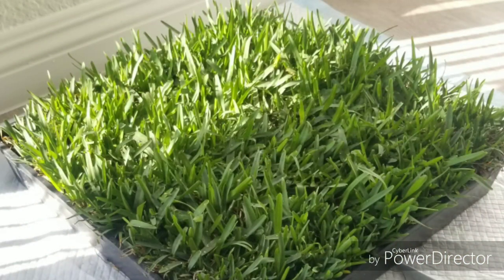Life with Diddy: Potty Training A Yorkie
Lets talk about our experiences and preferences with potty training and the various options available.